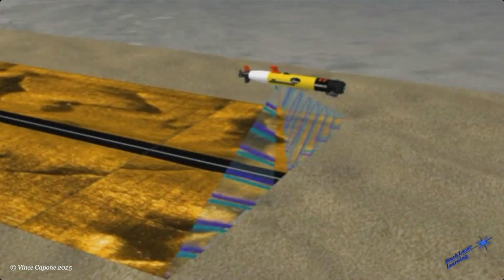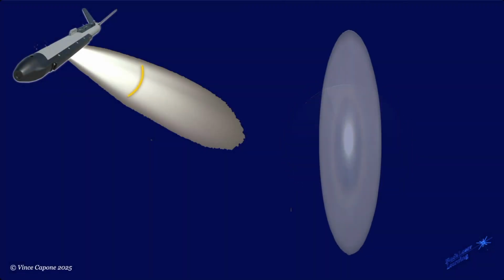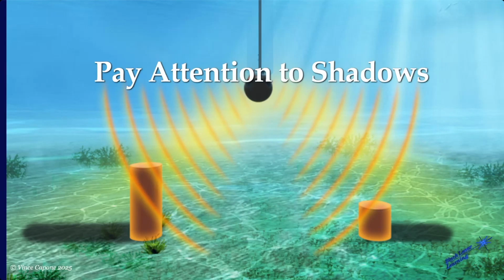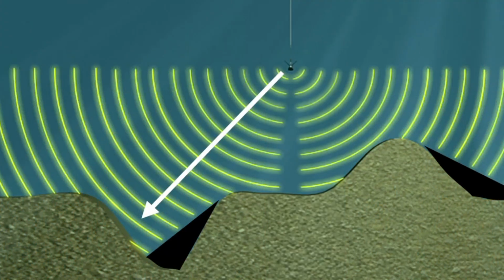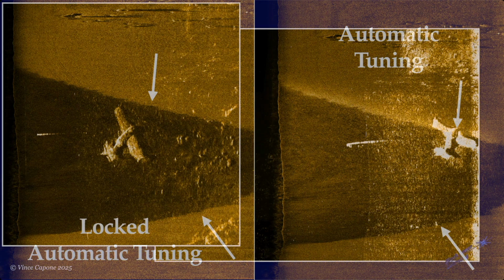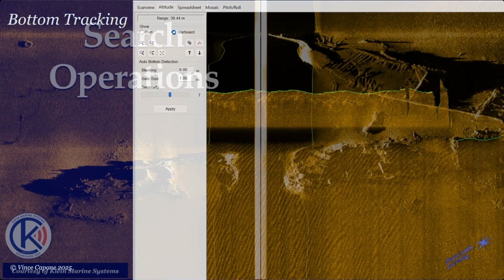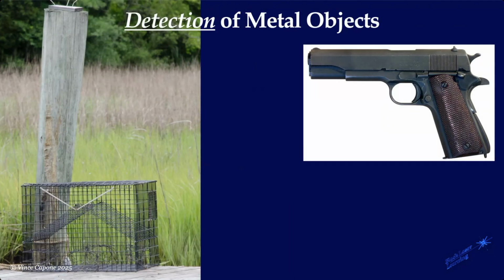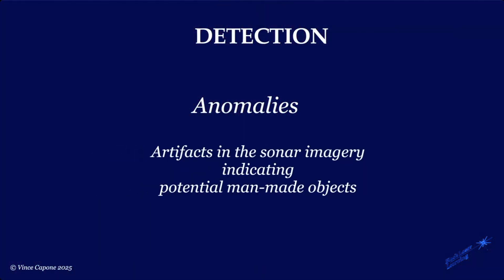Mission Based Sonar Training Trailer 2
The Mission Based Side Scan Sonar training short course, is a completely revised version of Black Laser Learning's  very successful 2nd ed. Not in the Manual Guide to Side Scan Sonar Image Interpretation in a new mission-based format. This revised Black Laser side scan training reflects hundreds of hours of training for the US Navy and foreign allies, as well as dozens of fire rescue teams. The new training incorporates basic side scan concepts, expanding into more advanced topics driven by technological advancements.

Available to stream from blacklaserlearning.vhx.tv